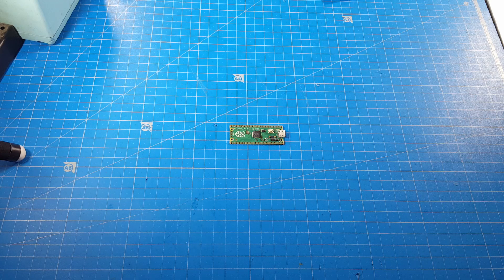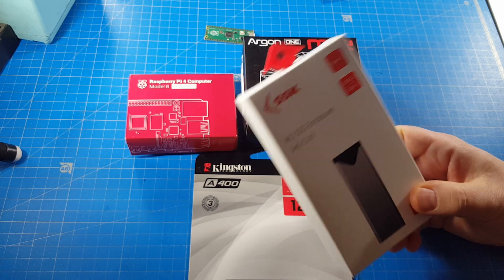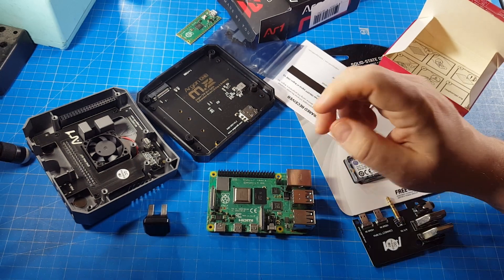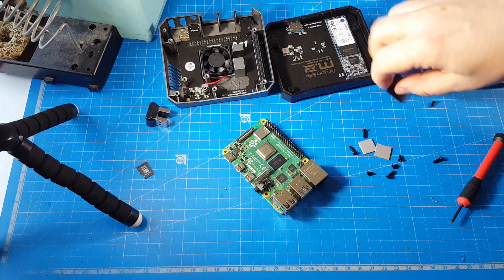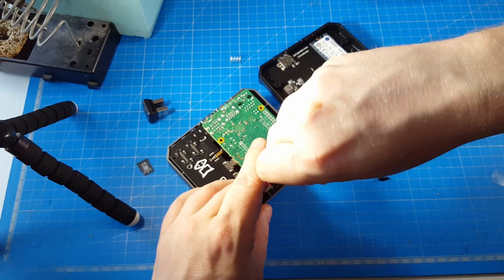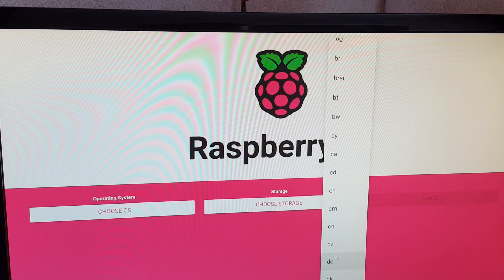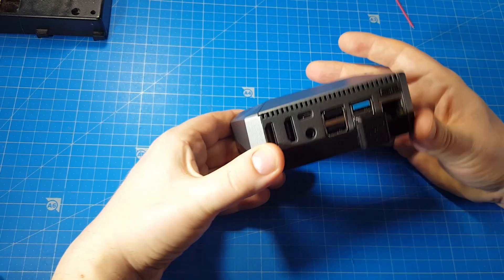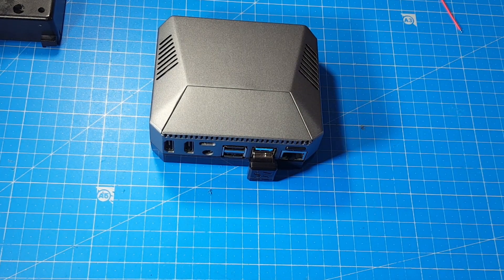Argon One M.2 case for Raspberry Pi Review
The SD card is the major bottleneck with the Raspberry Pi. The Argon One M.2 case seems to eliminate this.

Argon One M.2 case
Kingston A400 SSD
32GB SD Card
HDMI Cable